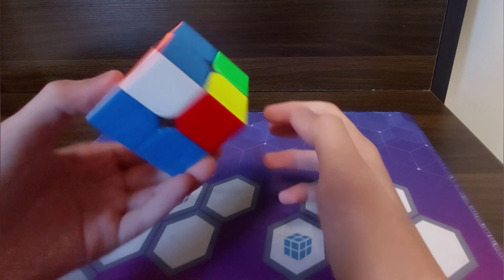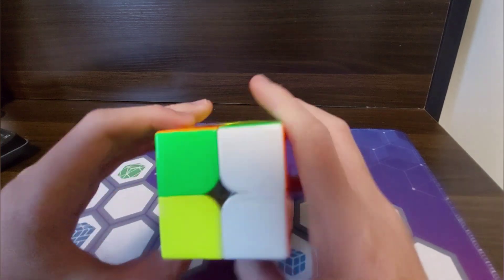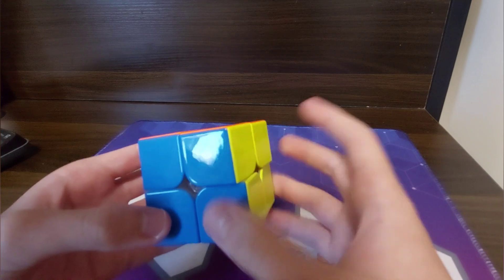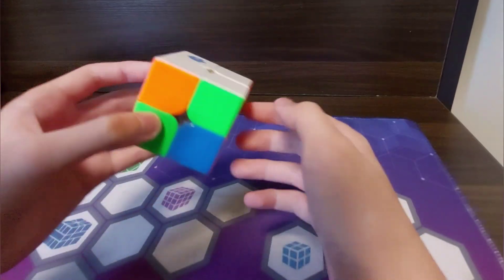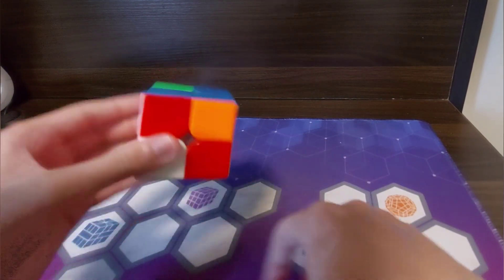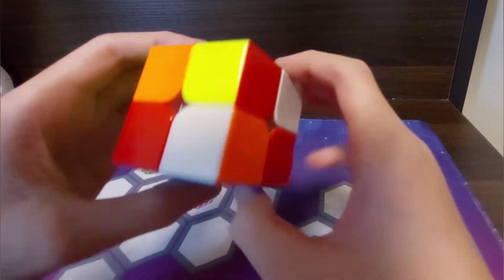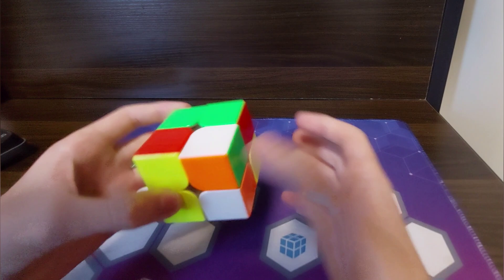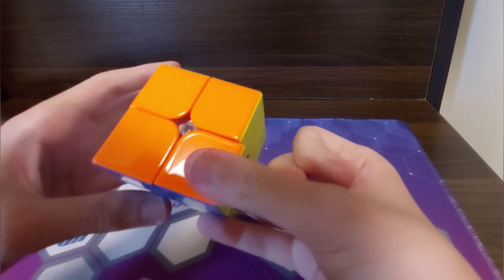sub 1 saturdays #2: 0.99 avg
found some time to do the recons, sorry for reuploading on sunday lol

1. (0.82) R2 U' F2 U2 R' U2 R' U' R'
x2 y' //insp
U' R F R' F' R2 U' R' F R' F' R //cancel into cll

2. 0.84 F U2 F' U2 F' U' R U2 F'
y' z' //insp
U2 F U2 R' F2 R U //cancel into cll

3. (1.73) U' F U2 R F' R F' R2 U'
y2 //insp
R' U R //face+oll
U R2 U' R2 U2 F2 U' R2 U' //pbl

4. 1.28 R2 F' R' F' U R2 U' R U
y' //insp
R' U2 R //face
U' R' U R U2 R2 F R F' R' F2 R2 U' //eg2

5. 0.86 U2 R U2 F2 U F R2 F2 R'
z2 //insp
R U2 R' U R U R' U' R B2 //cancel into eg1 (face on front)